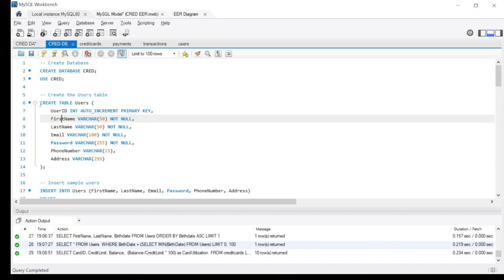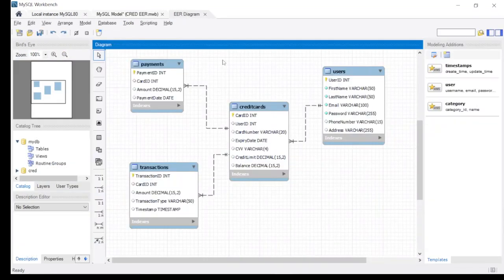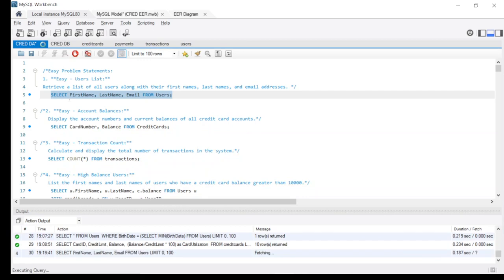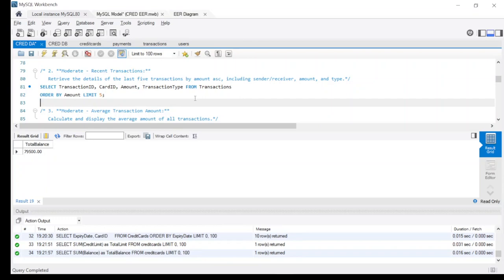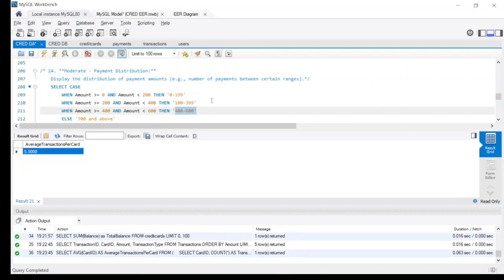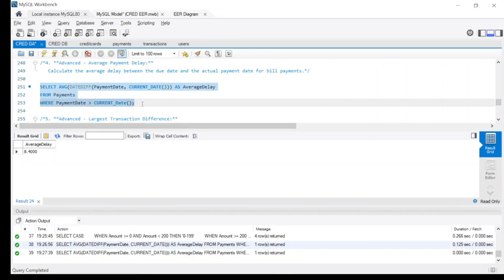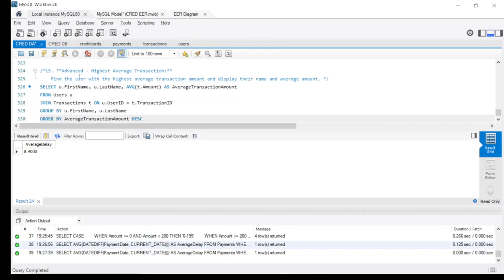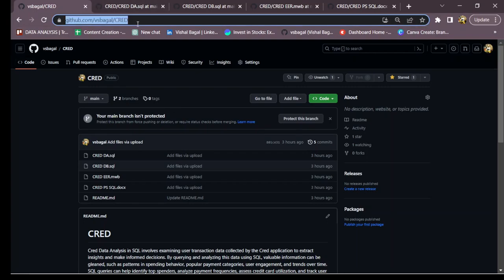"End-to-End Financial Data Analysis on CRED using MySQL" - Project Discussion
"End-to-End Financial Data Analysis on CRED using MySQL"

In this comprehensive tutorial, we dive into an end-to-end financial data analysis using MySQL, focusing on CRED, the innovative credit card payment application. Join us as we explore the intriguing world of financial data and gain valuable insights into user behavior, spending patterns, and more. With MySQL's powerful querying capabilities, we'll uncover hidden trends and present our findings through clear visuals. Whether you're a data enthusiast, analyst, or someone keen on understanding how data drives financial decisions, this tutorial is for you. Let's harness the potential of MySQL to unlock the secrets within CRED's data!

Topics Covered:
- Introduction to Financial Data Analysis on CRED
- Setting up MySQL Database for Analysis
- Exploring CRED's Dataset: Users, Transactions, Payments
- Querying User Behavior: Patterns and Trends
- Analyzing Spending Patterns: Categories and Amounts
- Uncovering Insights through SQL Queries